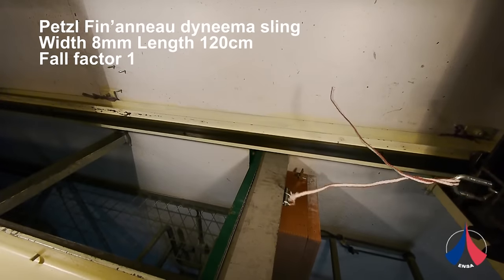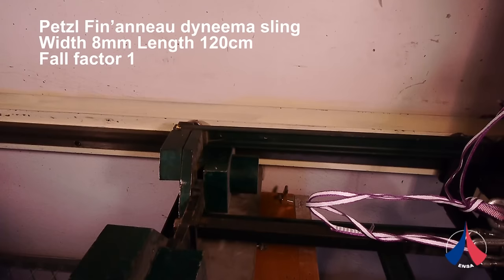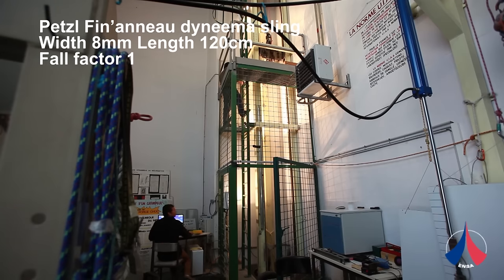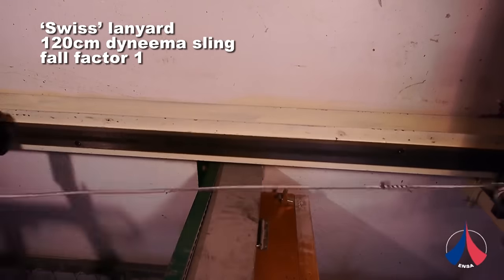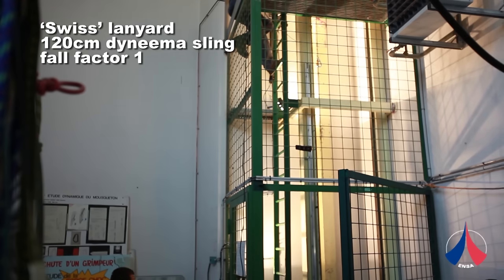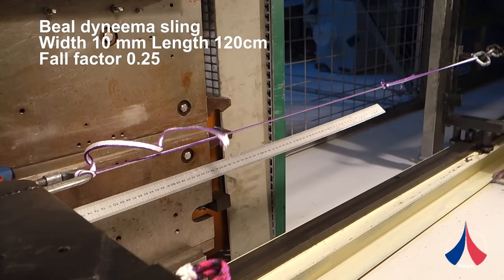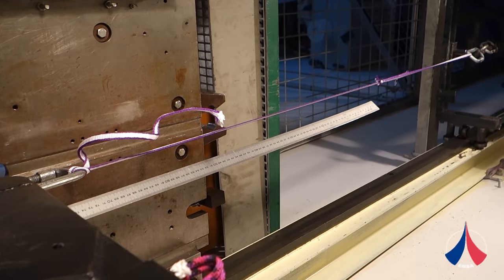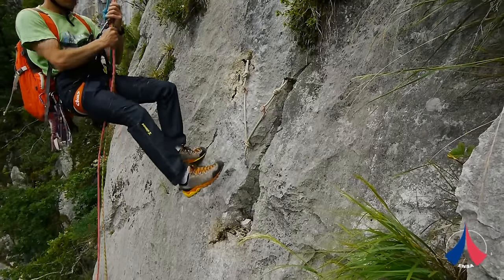How to make a climbing lanyard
This tutorial presents different types of lanyards used in mountaineering and demonstrating their advantages and disadvantages